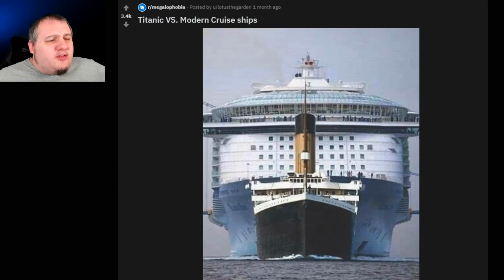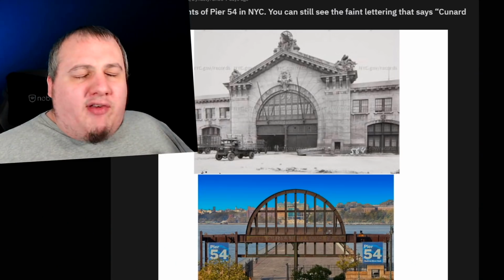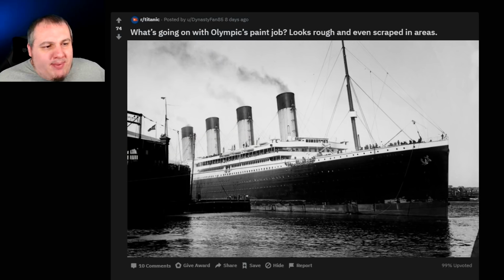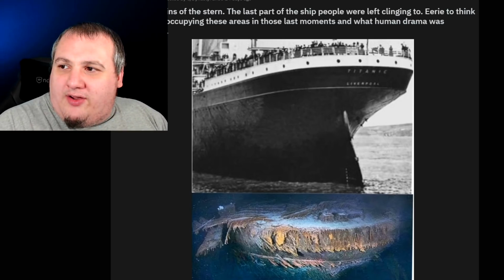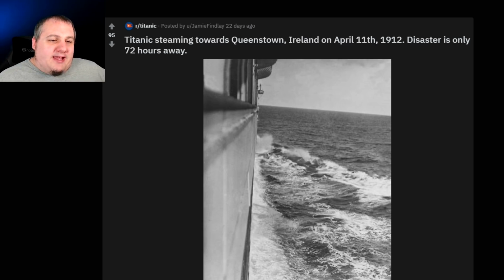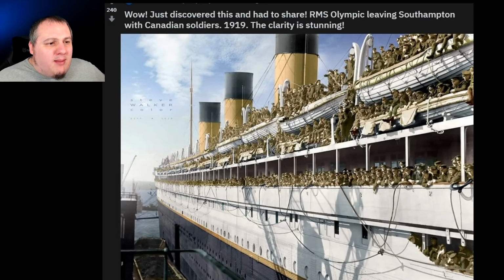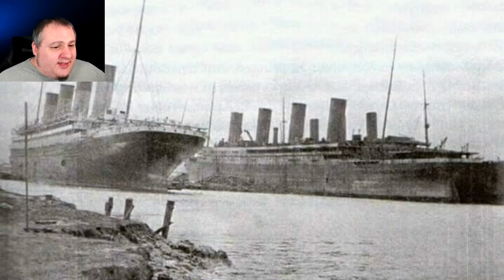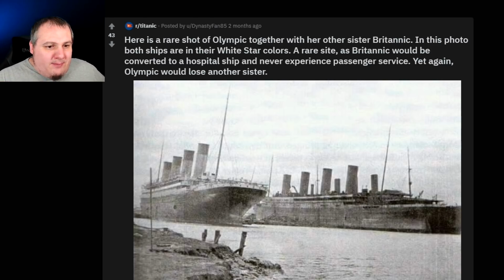Titanic Reddit Review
Today we're checking out r/Titanic on Reddit!

  ► Axel Johansson
  ► Max Kuenstling
  ► Gary Thompson
  ► Casey Wood
  ► Michael Welch
  ► Tina Patterson
  ► Dylan Bowen
  ► ZenFox
  ► Dennis Fechner
  ► MrKawai Potato